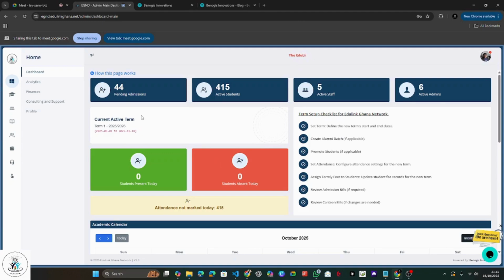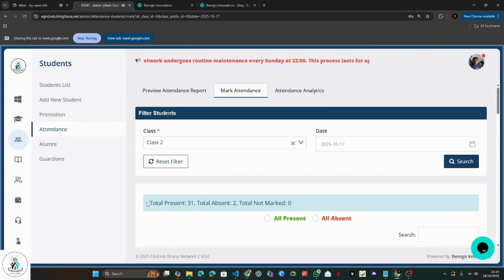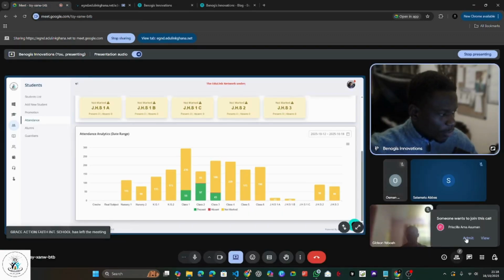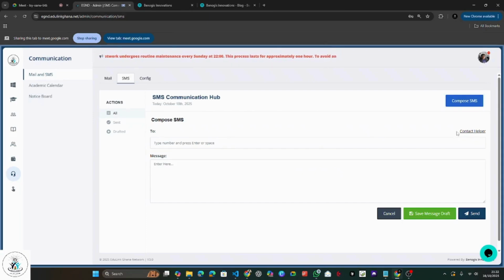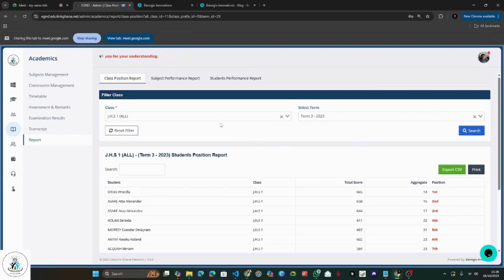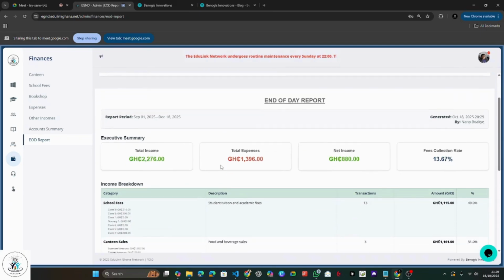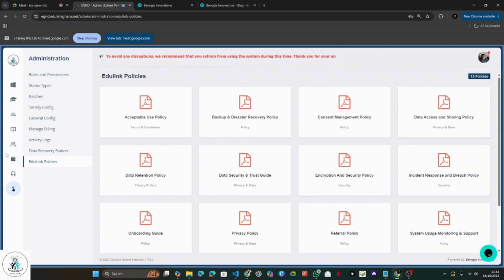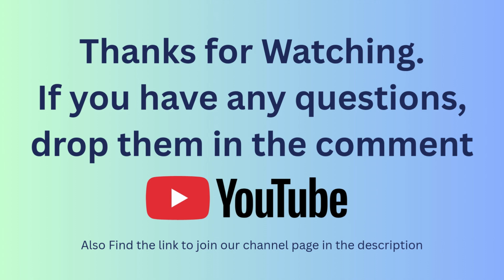Edulink Connect Session 3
In this session, we explore the latest features released on the system.

Topics covered include:

- Notes for showing attendance marking
- Attendance analytics
- Guardian creation and assignment
- Exams positioning
- End-of-Day (EOD) Report
- Edulink policies